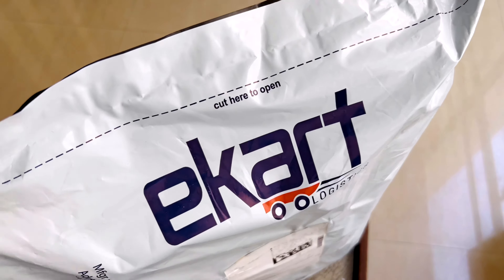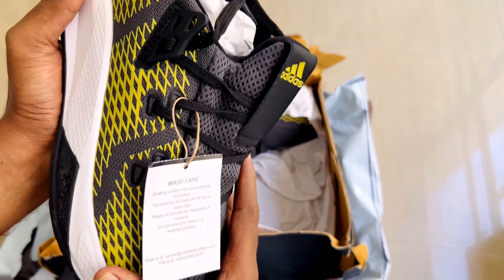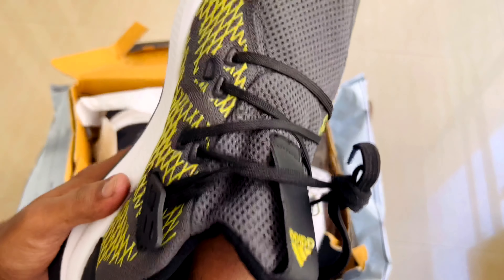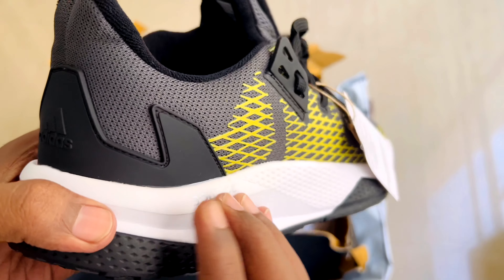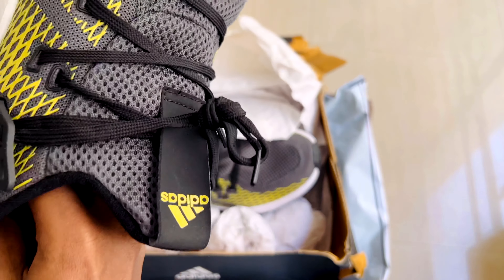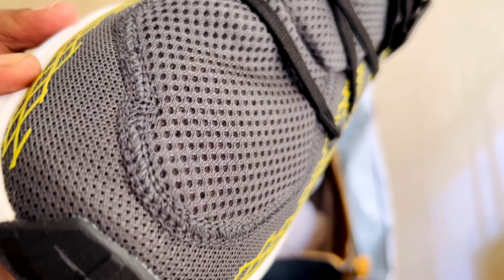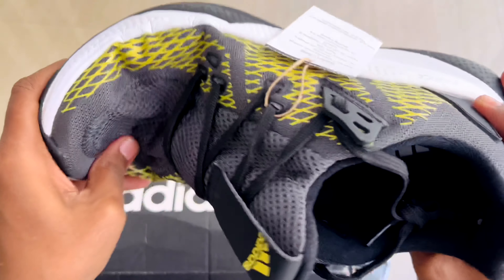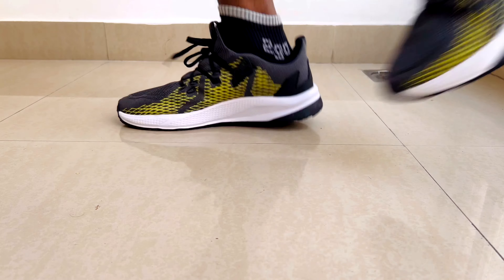Flipkart big billion sale | ADIDAS AEROJOLT M Running Shoes For Men | Diwali sale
ADIDAS AEROJOLT M Running Shoes For Men